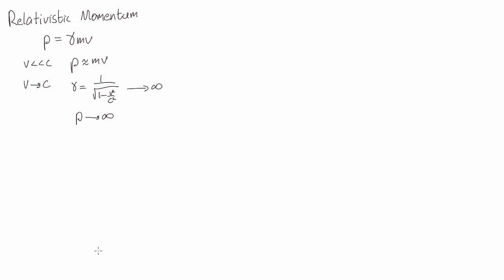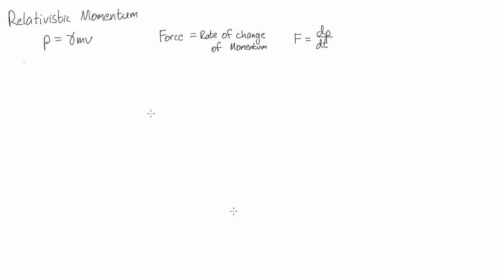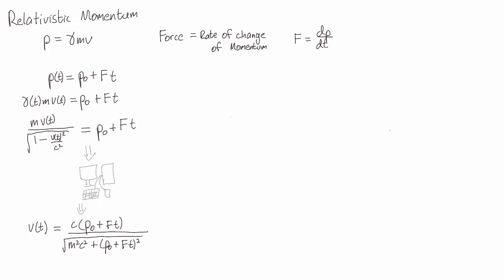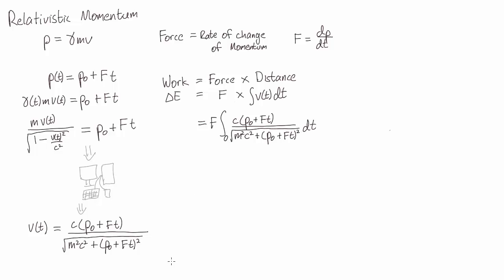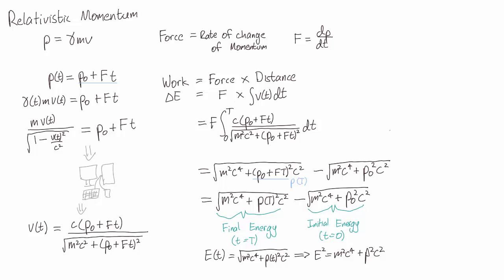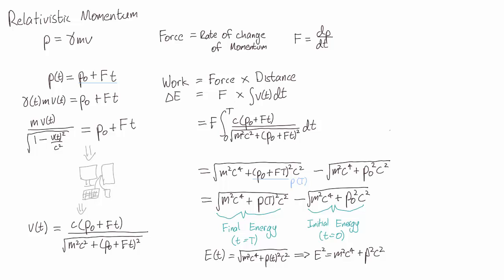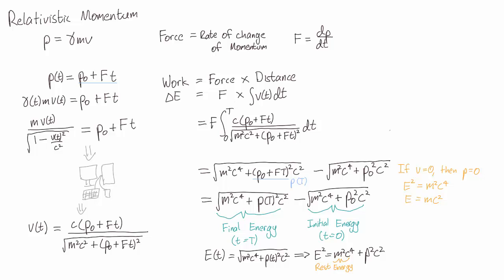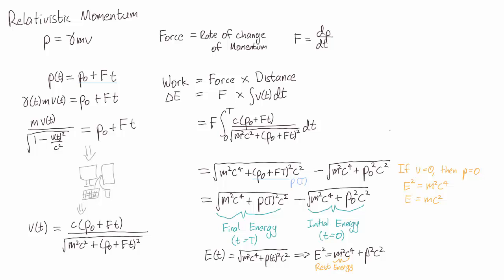Mass-energy | Special Relativity | meriSTEM